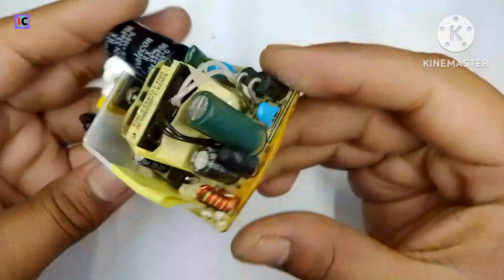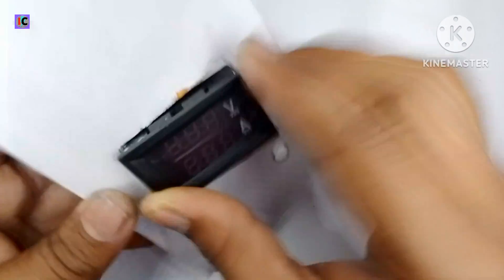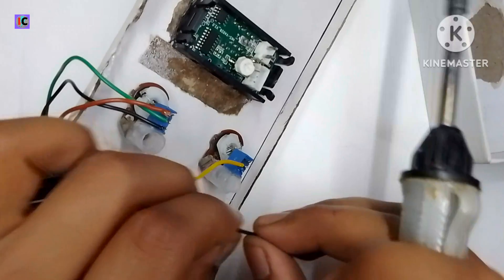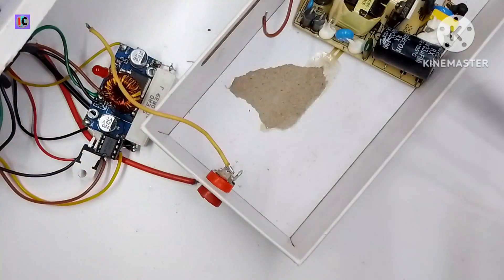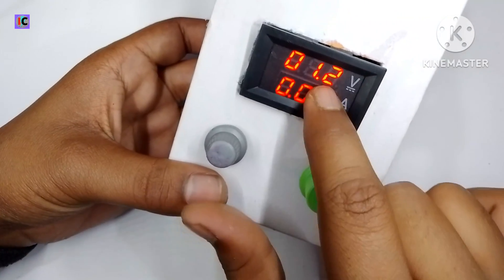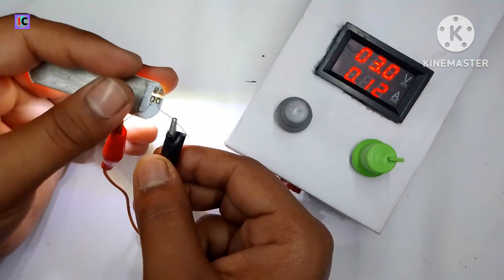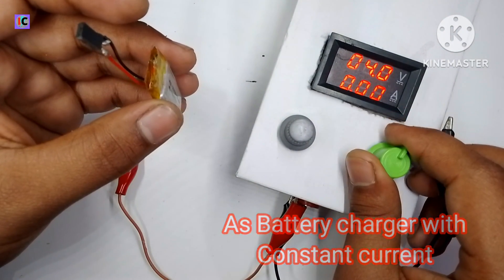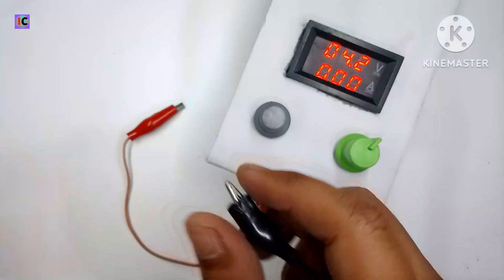XL6009 Lab Bench Power Supply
This is XL6009 based variable lab bench power supply. The XL6009 boost converter is modified into buck-boost module which can step down or step up the input voltage and gives desired voltage from 1.2V to 40V with current regulation from 0A to 3A.
This is very useful for testing any electronic circuit, charging any batteries like lithium ion, lithium polymer and lead acid batteries from 3.7V to 36V.

xl6009
lm2576
lm2596
boost converter
buck converter
buck-boost converter
xl4015
300w converter
100w boost converter
XL4015 module
DIY converter
upgrade xl6009
best xl6009 upgrades
how to make buck boost converter
how the dc to dc converter works
how to make dc dc converter
best DIY lab bench power supply
how to make power supply for electronics
best electronics circuit for converter
inverter circuit
converter circuit
working of converter
powerful dc to dc converter